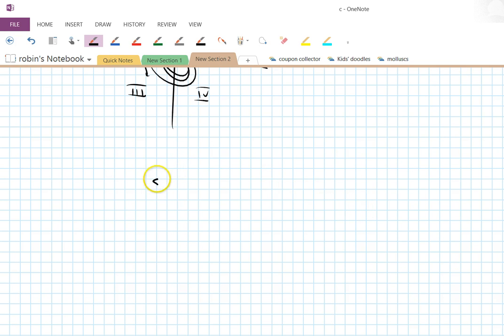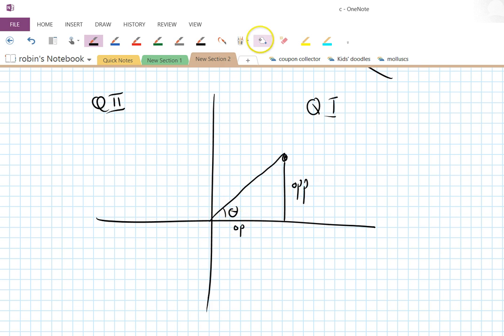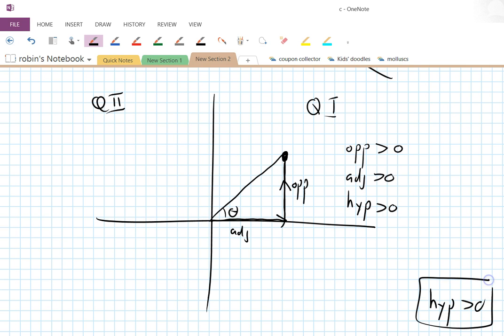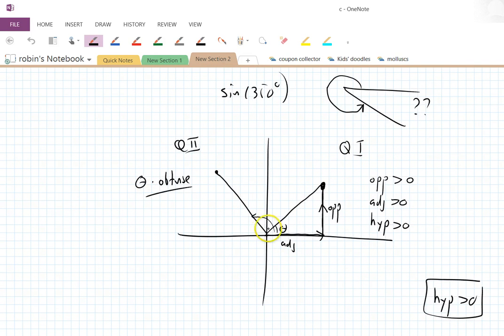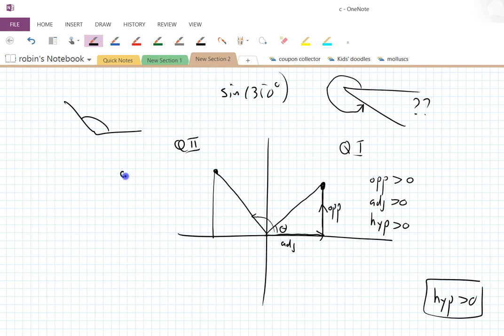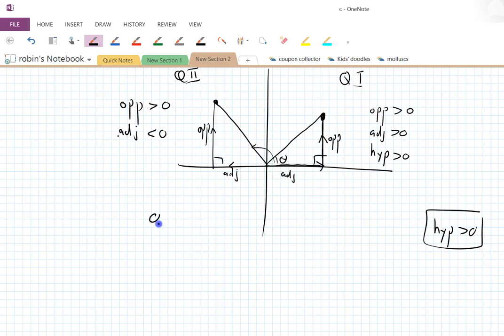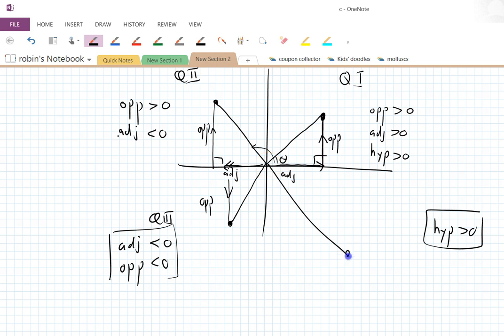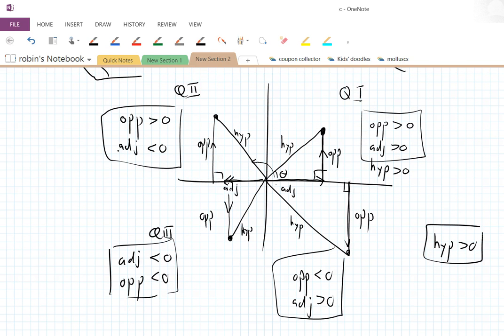Trigonometry 37: Opposite and adjacent sides of a triangle for angles in the different quadrants